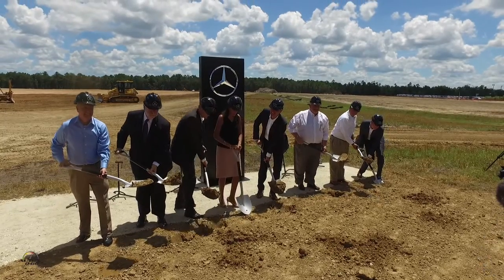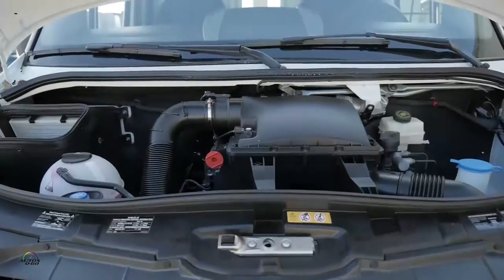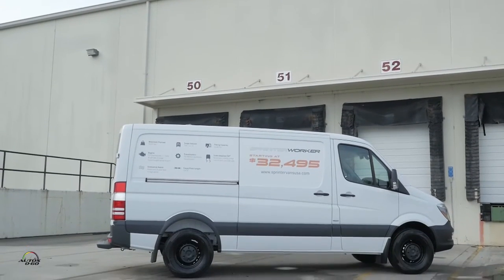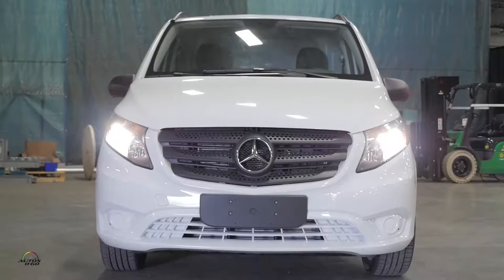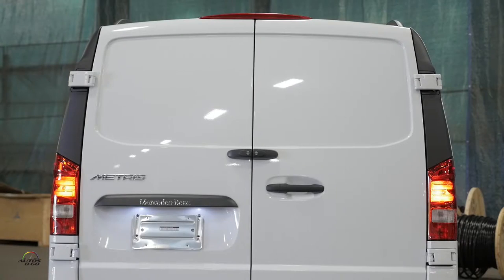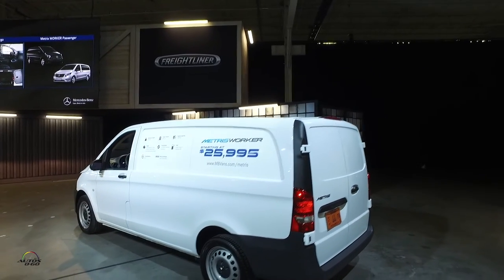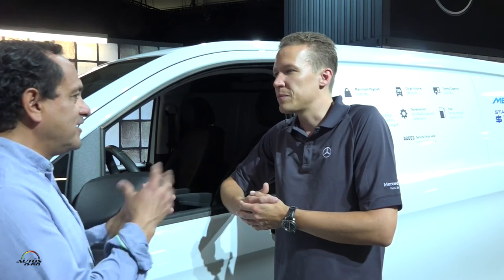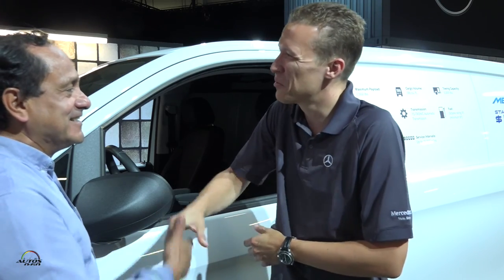2017 Mercedes-Benz Metris Worker with General Manager Marketing, Mathias Geisen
On the heels of the Sprinter WORKER reveal at this year’s Chicago Auto Show, Mercedes-Benz is excited to announce the expansion of the WORKER lineup to include the Metris, Mercedes-Benz’s award-winning mid- size van. Available in both passenger and cargo configuration, the Metris WORKER Cargo will start at just $25,995,*
while the Metris WORKER Passenger van will start at $29,995.*

The Metris Cargo and Passenger Vans are “right sized;” able to fit into the garages of hard-working plumbers, electricians, general contractors and shuttle drivers, all while offering nearly twice the cargo space and payload capacity as a traditional small van.

The mid-size Metris packs a punch with a tow rating of 5,000 lbs., a payload capacity of over 2,500 lbs., high levels of safety, exemplary fuel economy and up to 15,000 mile service intervals.